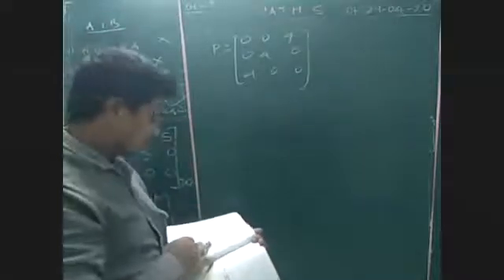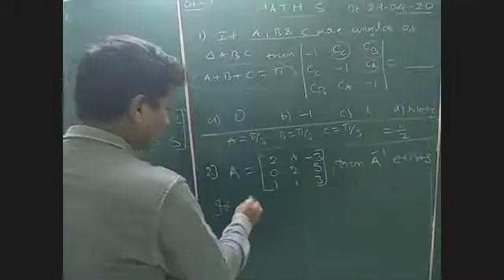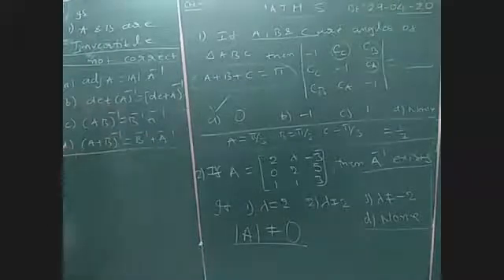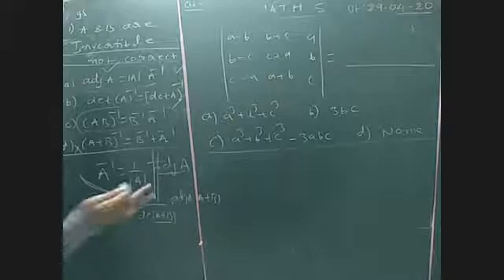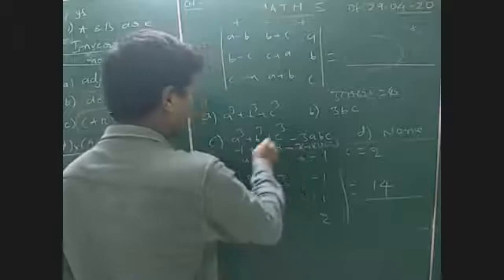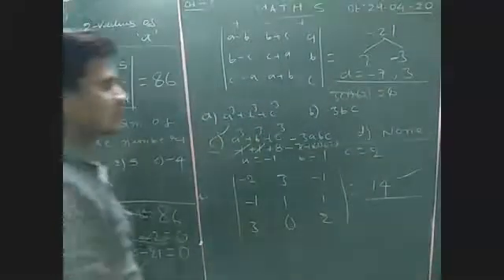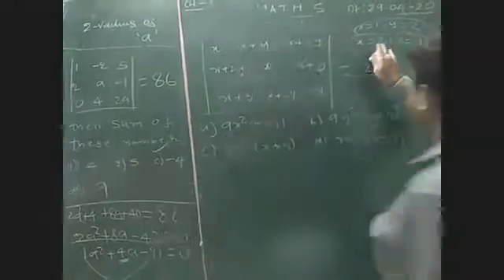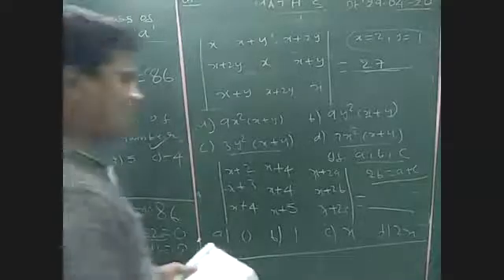Maths (MATRICES & DETERMINANTS) OBT-2